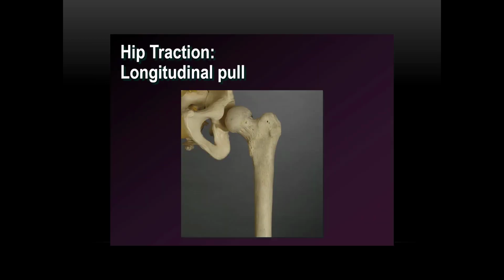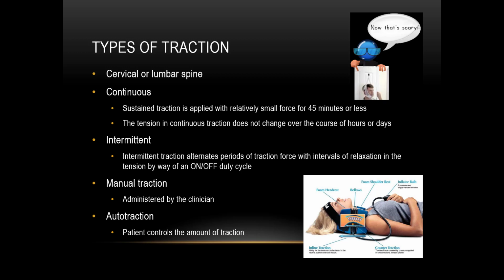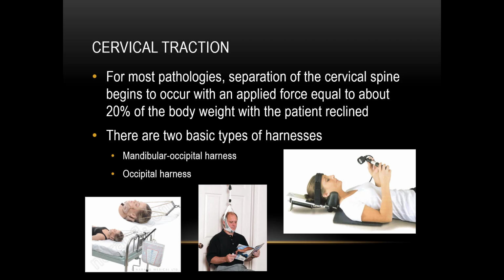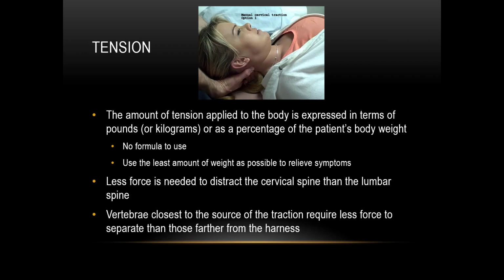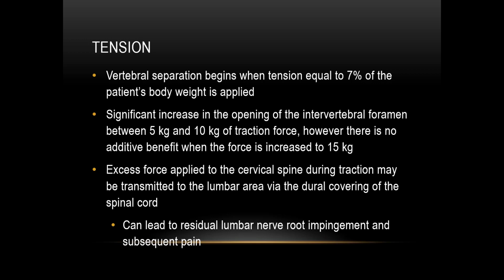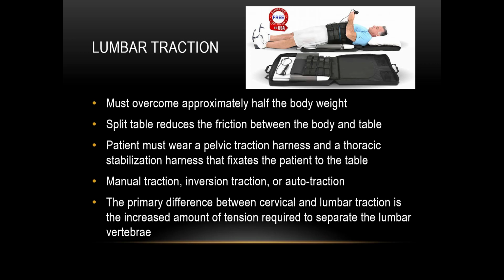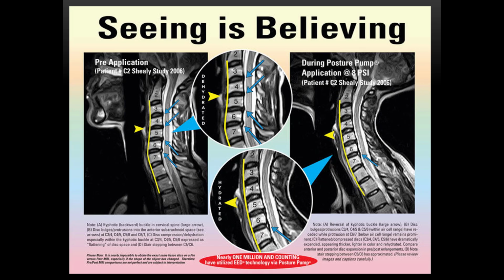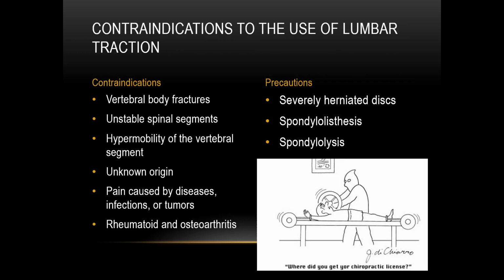Cervical and Lumbar Traction